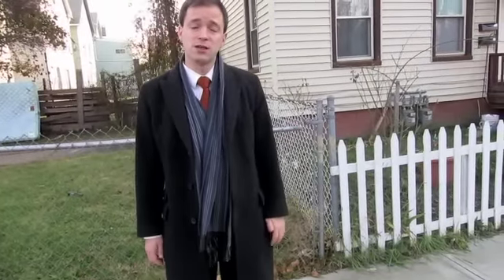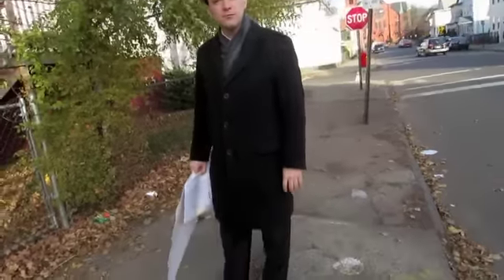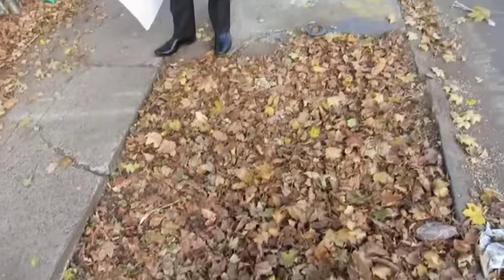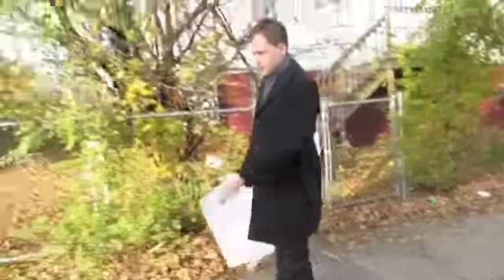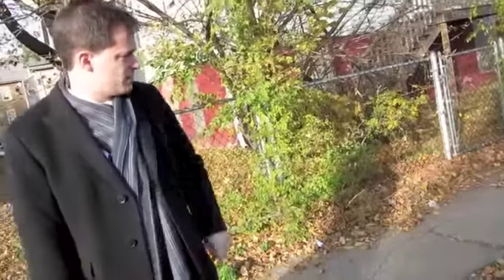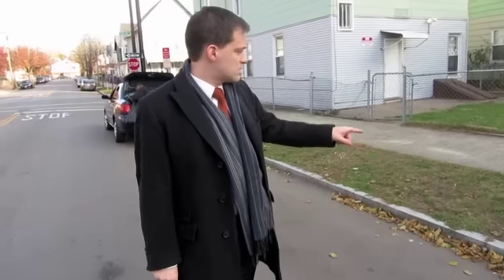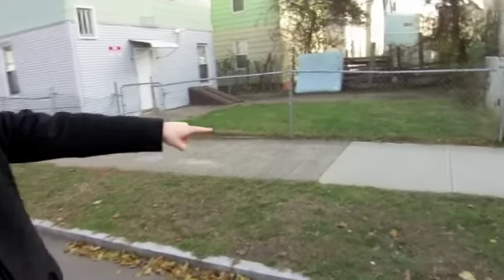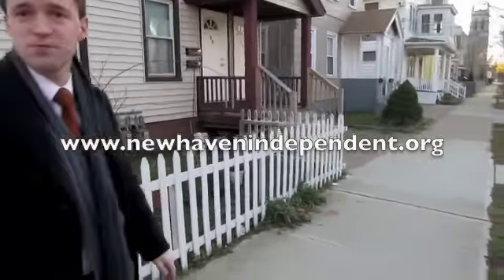Rob Smuts Explains Your Sidewalk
New Haven's chief administrative officer tours the bad and the good of city sidewalks as plans are firmed for a new repair effort.